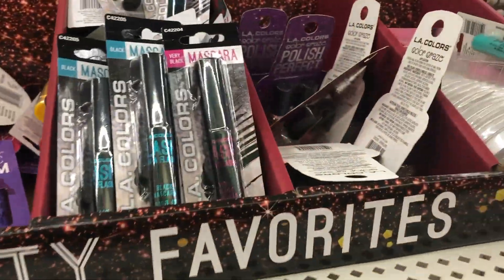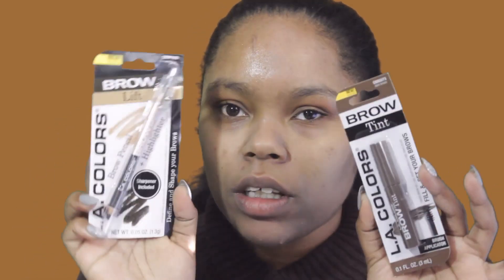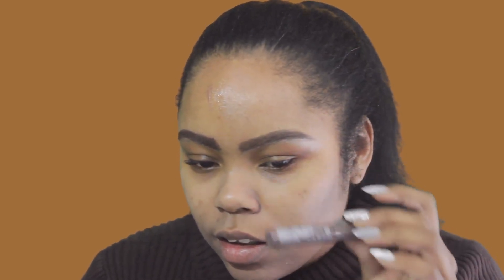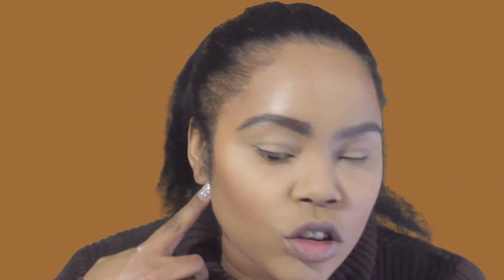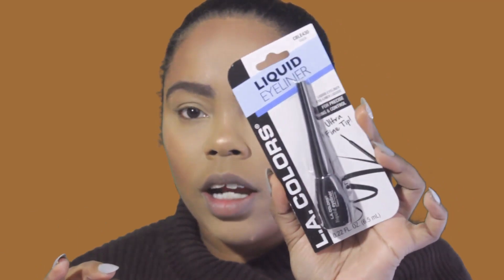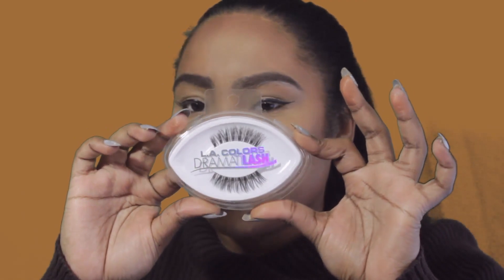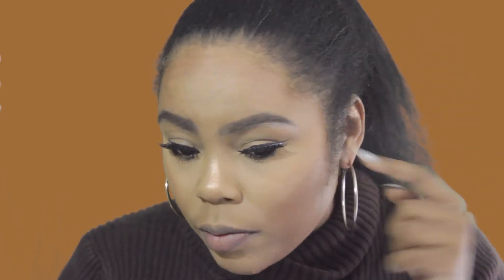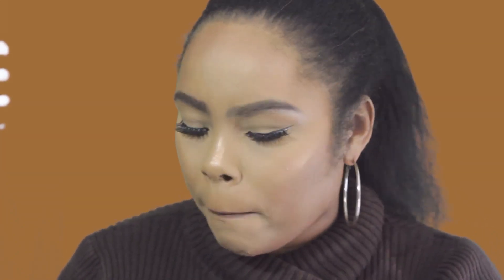VLOGMAS DAY 18 | FULL FACE OF DOLLAR TREE MAKEUP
HEY LOVES!! WELCOME BACK TO VLOGMAS DAY 18 TODAY WE ARE DOING A FULL FACE USING ONLY DOLLAR TREE MAKEUP.

SIGN UP FOR FETCH REWARDS: DOWNLOAD THE FETCH REWARDS APP!!